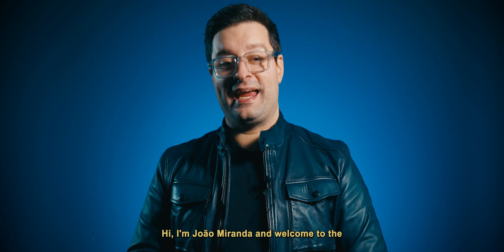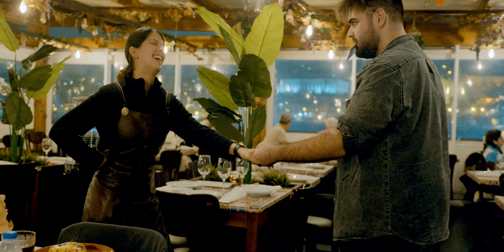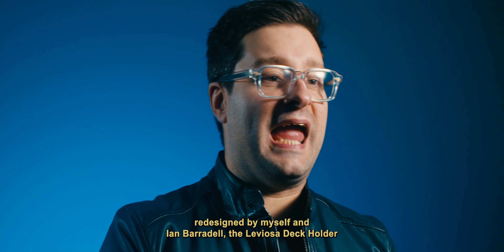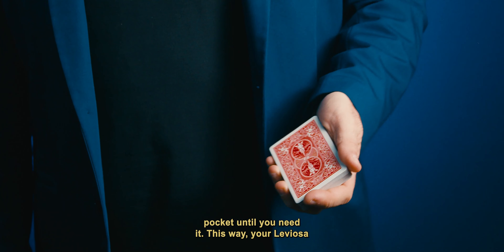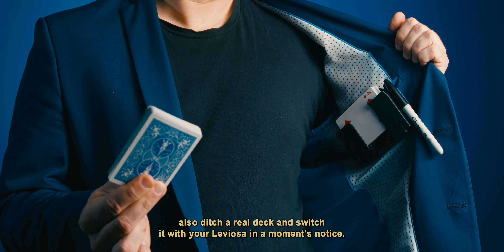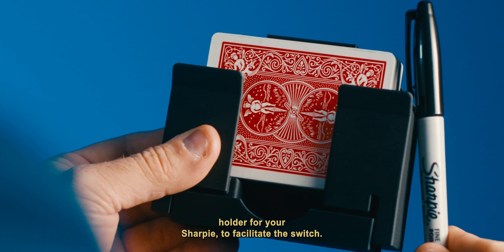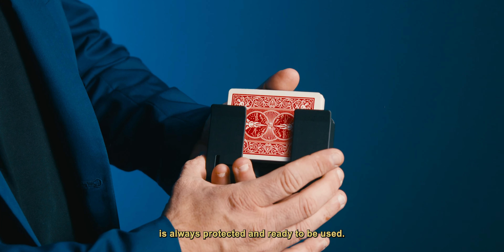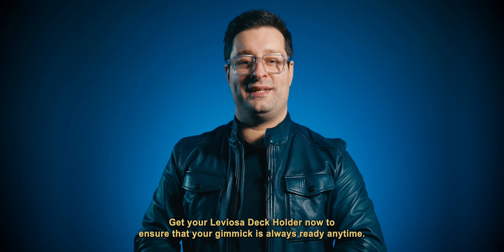Soporte para Leviosa - João Miranda Magic ⚡Truco de magia ⚡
✔️ El soporte para baraja Leviosa, inventado por Andrew Hall y diseñado por Ian Barradell y João Miranda, es imprescindible para los magos profesionales. Se coloca en el bolsillo de tu chaqueta y asegura que tu Leviosa esté siempre listo para ser usado en la posición correcta. Este accesorio evita que tu gimmick Leviosa se mueva o gire, sin interferir con otros trucos mágicos. Además, tiene espacio para un rotulador Sharpie y se convierte en un estuche de viaje con estilo. Práctico y duradero, este soporte garantiza que tu gimmick dure mientras realizas actuaciones en condiciones reales.